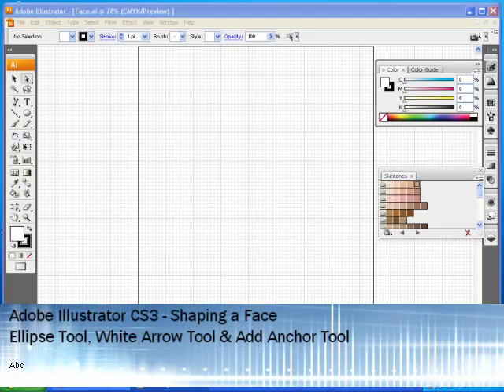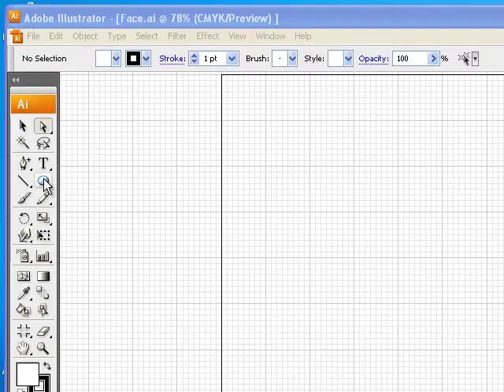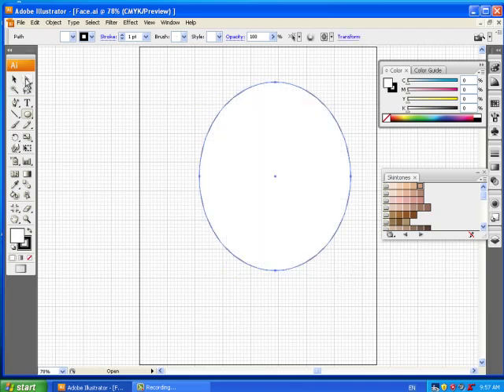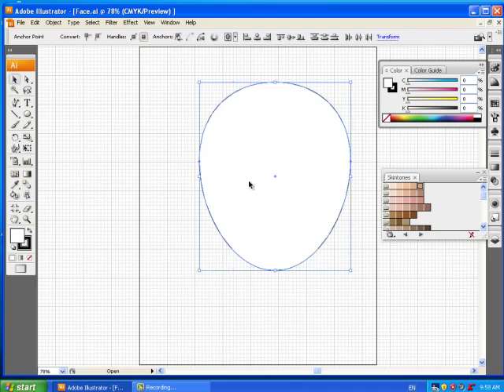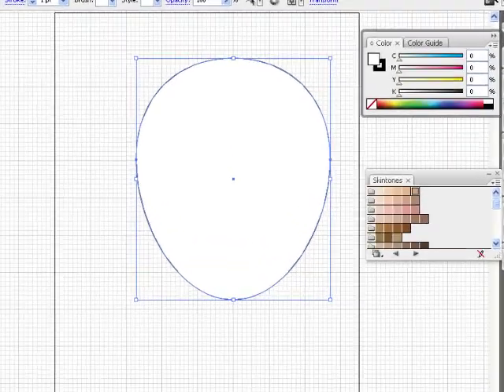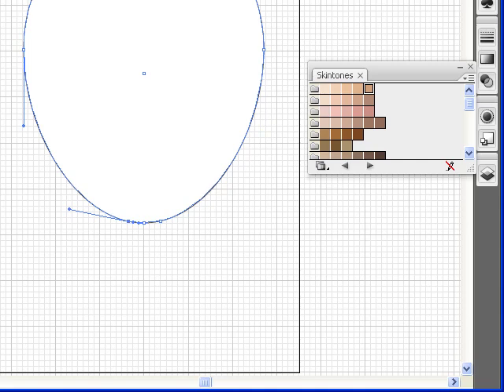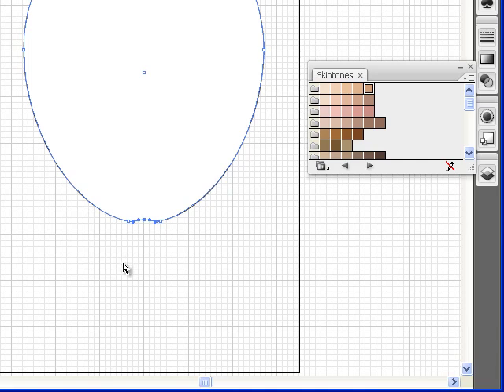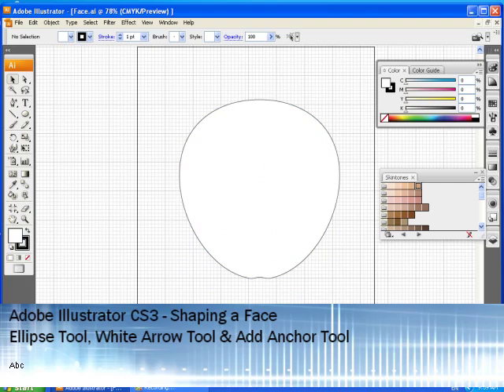Adobe Illustrator - Drawing a Face Episode 1: The Head Shape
My first in a series of 4 movies on how to draw a face in AI.  I use this with my Grade 8 students at our middle school.  This is only the 3rd lesson they have done overall.

The movie is made in CS3 but it is very easy to transfer it to CS6.  My students do it all the time.